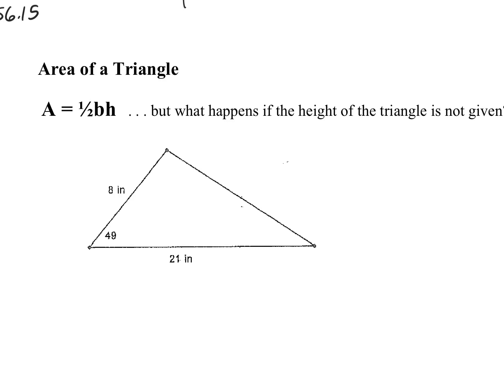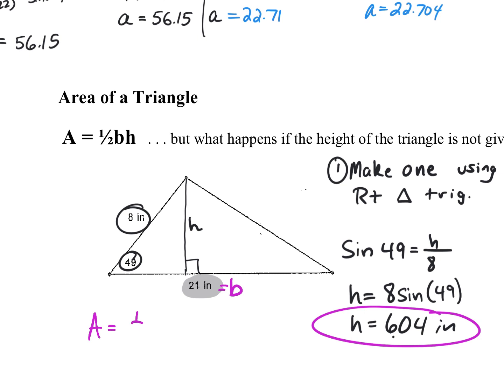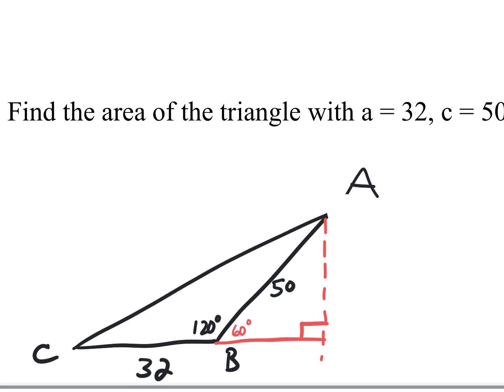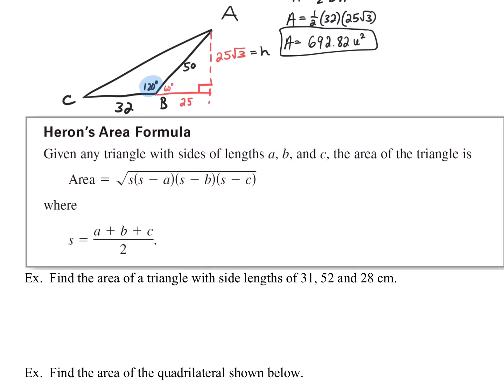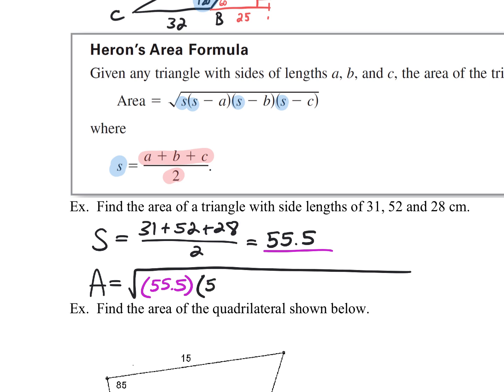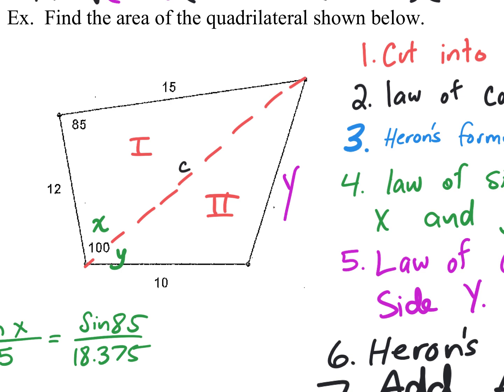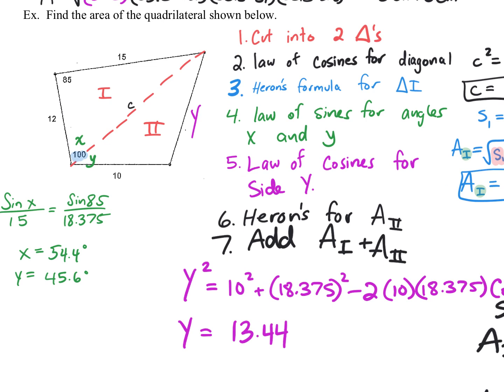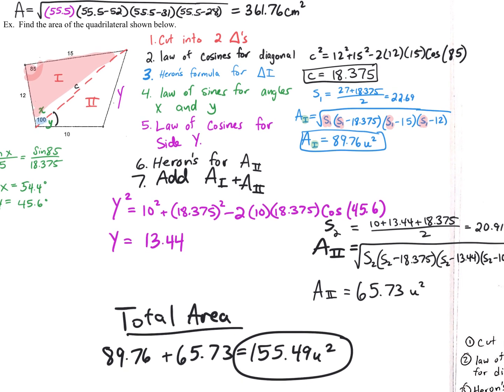PreCalcH4.4and6.16.2s part 2.mp4